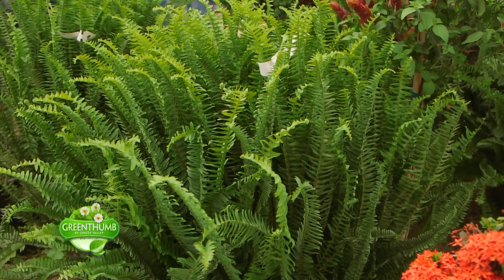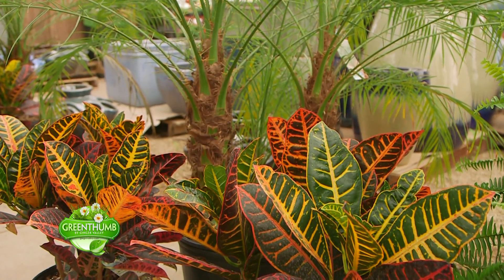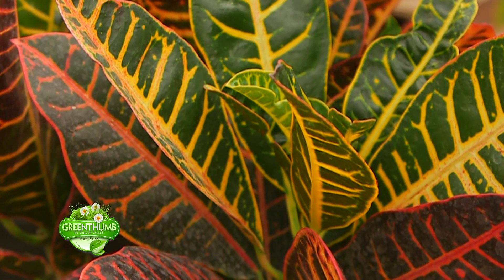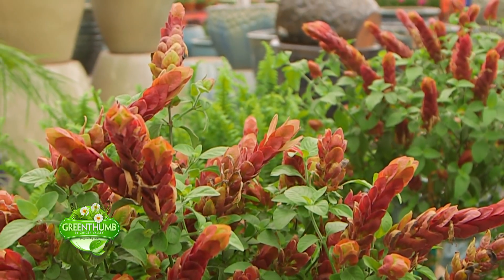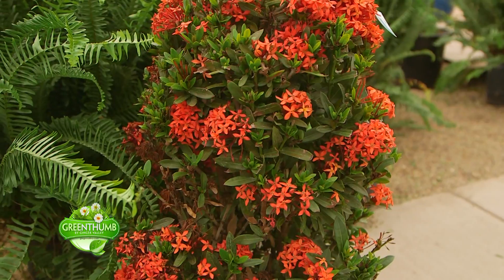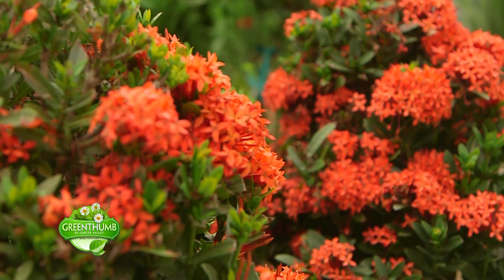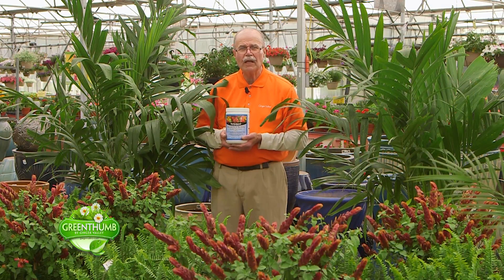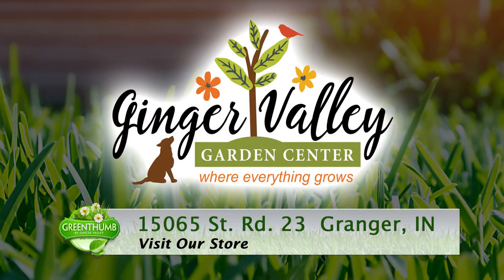Green Thumb Deck Plants 6-2-18